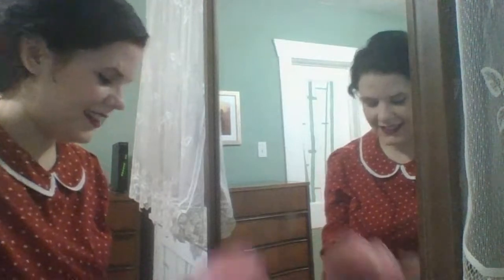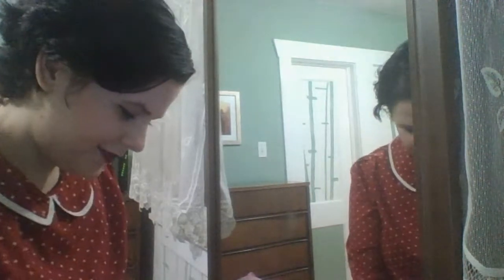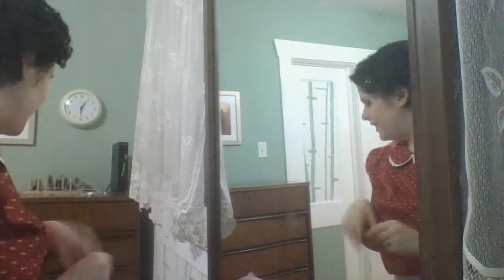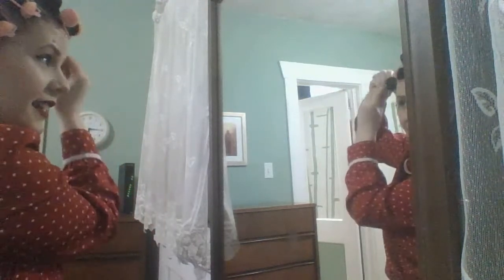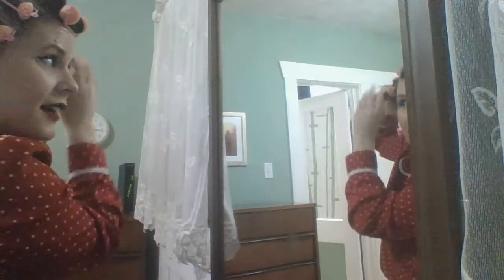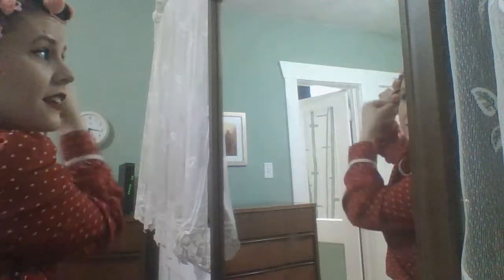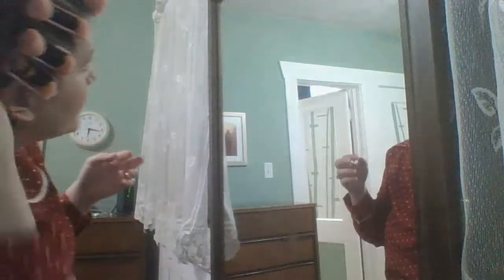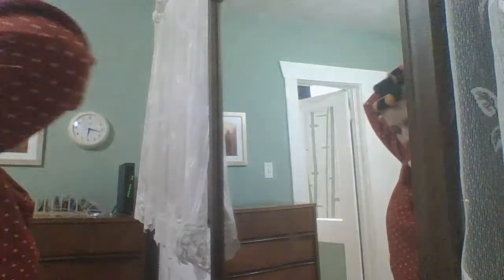Vintage Roller Set for Super Short Hair (Part 1)